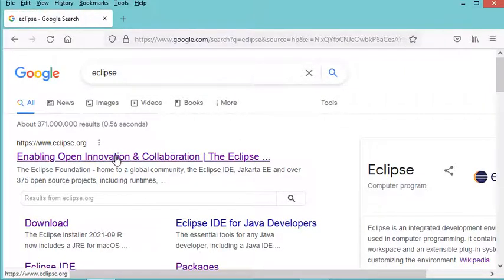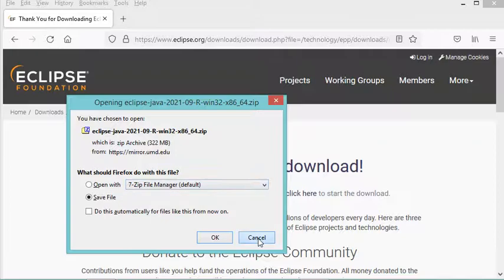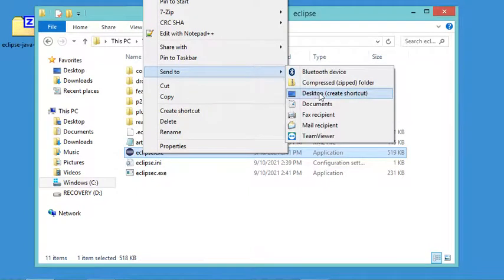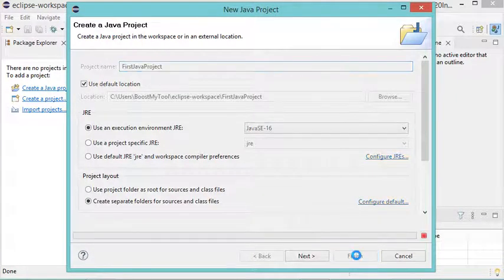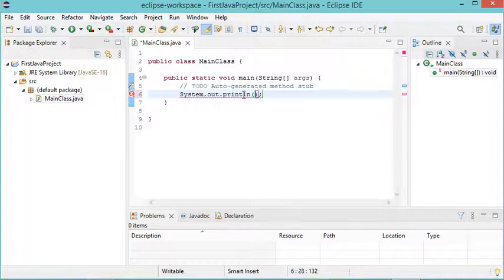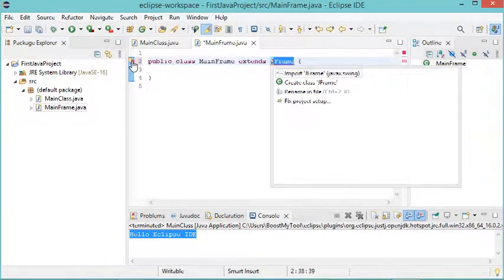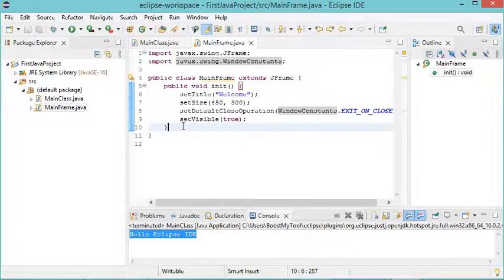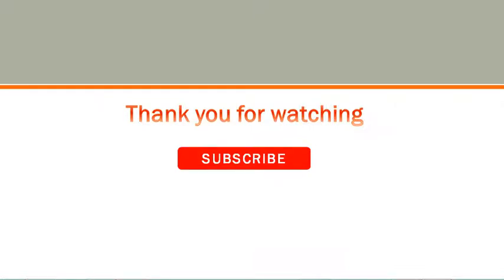Install Eclipse IDE (2021) and Create Your First Java Application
How to install Eclipse IDE 2021-09 for Java programming .